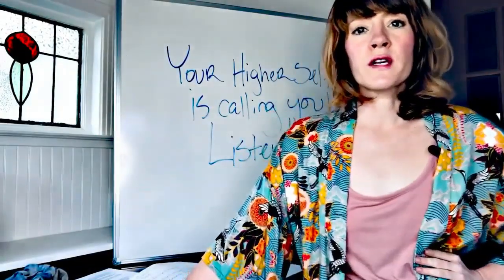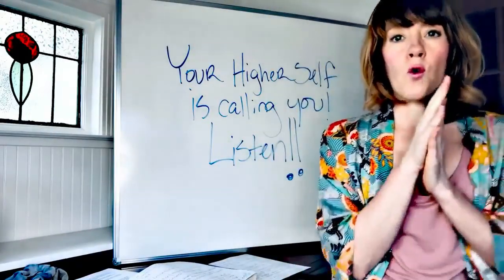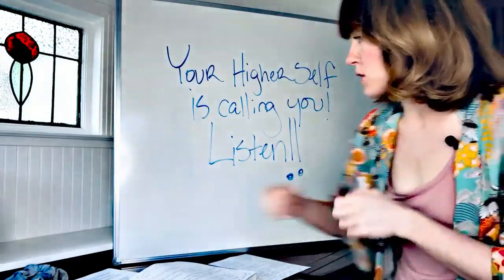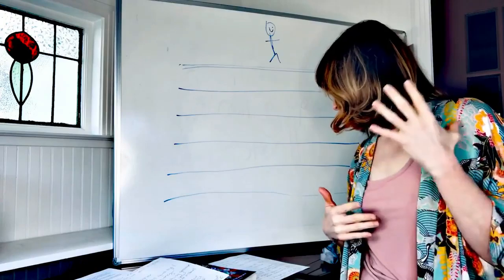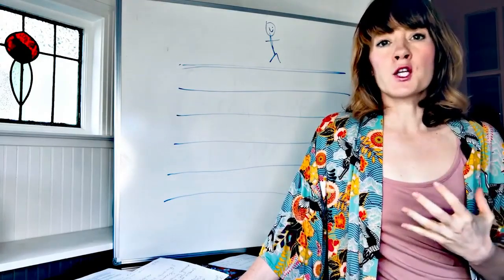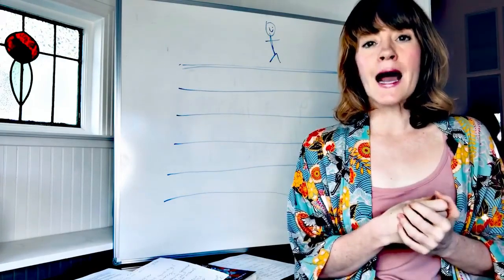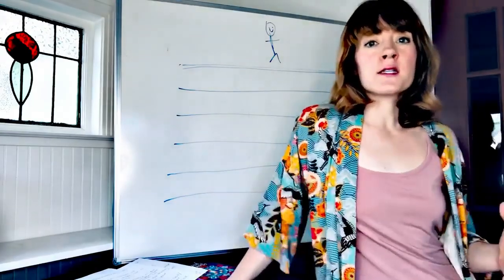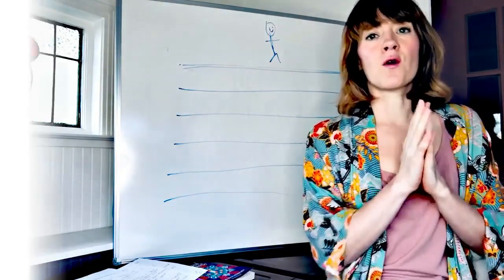CONNECTING WITH YOUR HIGHER SELF TRANSURFING STYLE! w/ Reality Transurfing